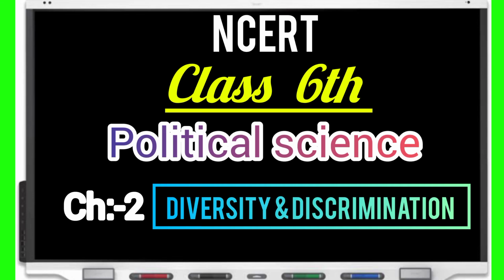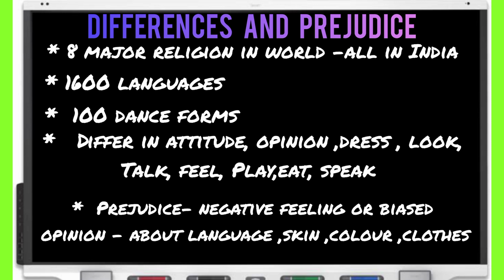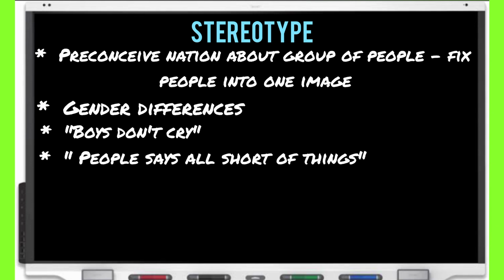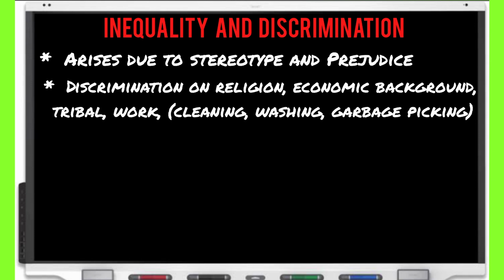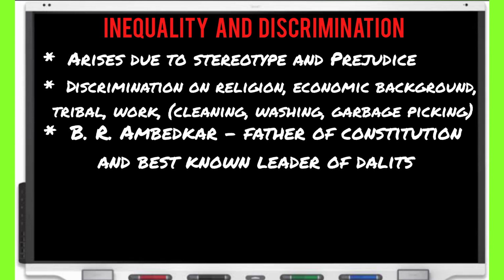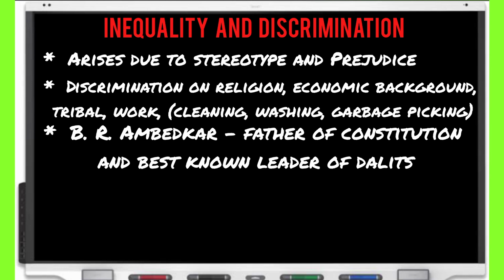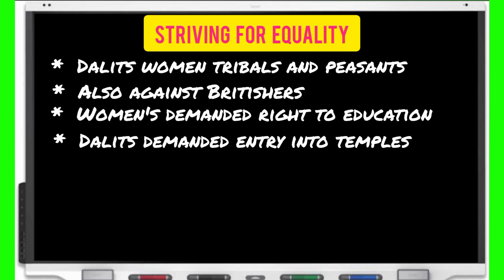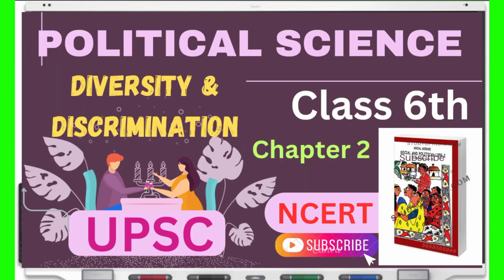Understand polity with quality Diversity and Discrimination upsc ncert new #2025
In this video, Prem Kumar explains the NCERT Class 6 Political Science Chapter 2 Diversity & Discrimination
Diversity
Discrimination
differences and Prejudice ??
8 major religions in world- all in India
1600 languages
100 dance forms
differ in attitude opinion dress, look ,talk ,feel eat ,speak
negative feeling or biased opinion about languages, skin, colour, clothes
inequality and discrimination??
arise due to stereotype and Prejudice
discrimination on religion
economic background
tribal work (cleaning, washing ,garbage picking)
Bheemrav Ambedkar
father of Indian constitution
Best on known leader for the Dalits
mahar cast
Muslim girls are not educated
small children girls are not educated
not because of the diversity
because of the poverty
striving for equality??
Dalits ,women's, travels and pigeons
also against the Britishers
dalits -demanded entry in  temples
women's -demanded right to education
constitution-
all of the Indian were considered equal
equal rights
untouchability as crush abolished by law
maha community to receive up to college level

If you want to know that how we should learn periodic Table then you can go on:-

Chapter's:-
00:00 introduction : Class 6th political science chapter 2
00:30 Differences and Prejudice
01:58 Stereotype
03:24 Inequality and discrimination
07:05 Striving for equality
09:59 Thank you

if you want to find some very informative videos then you can go to my YouTube shors